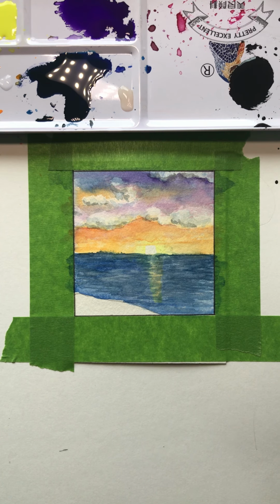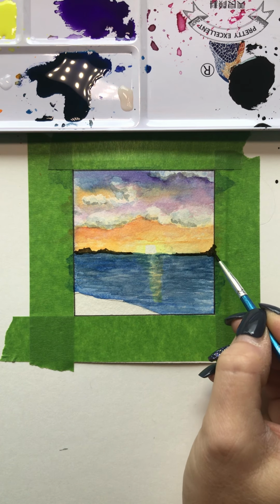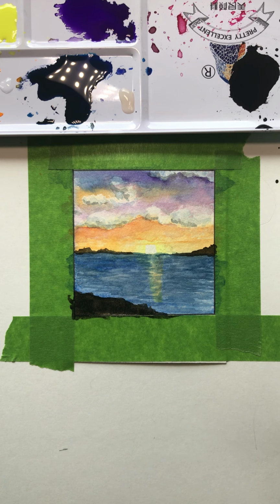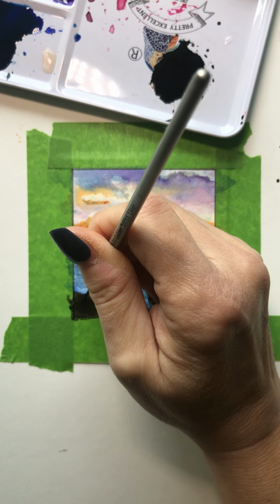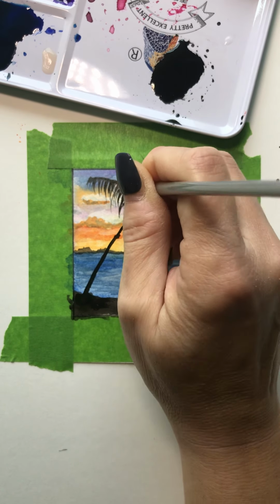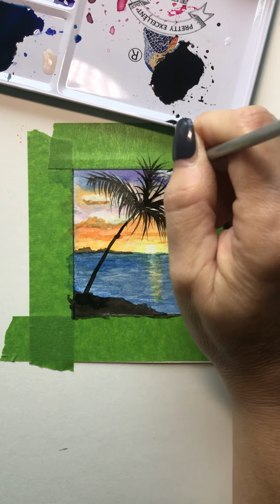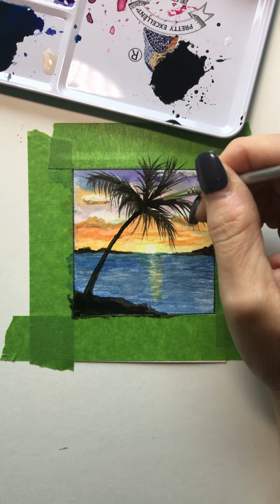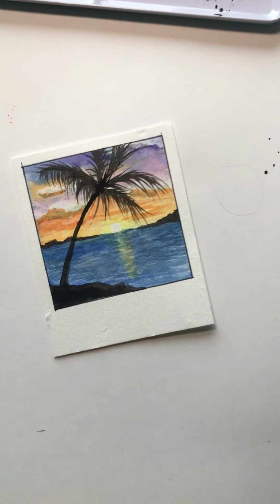Part 2 how to paint watercolor sunset with palm tree.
Part 2 of watercolor tutorial on how to paint a tiny sunset with palm tree.